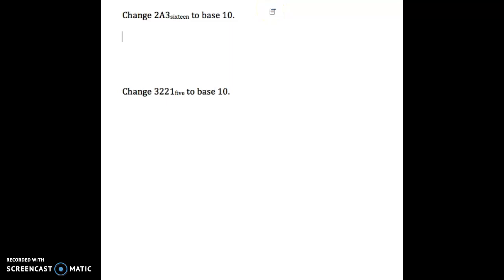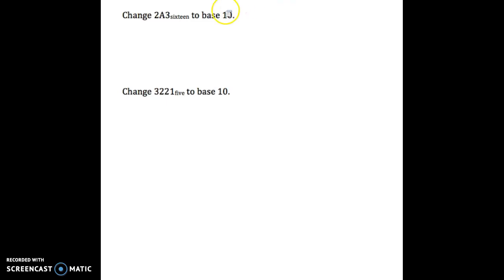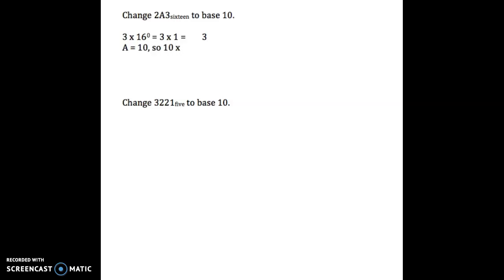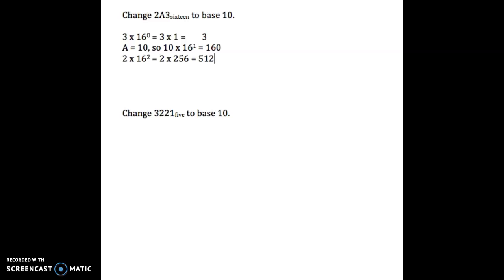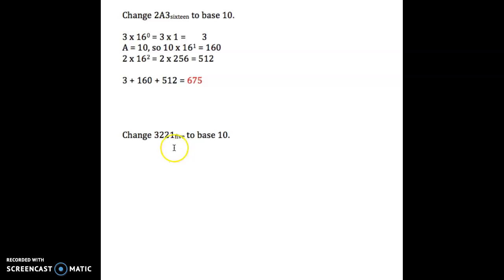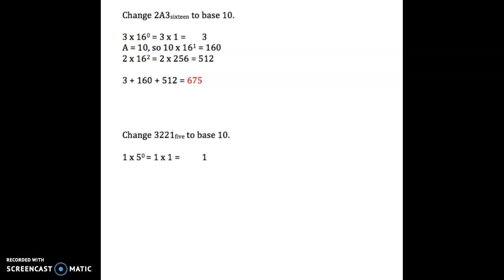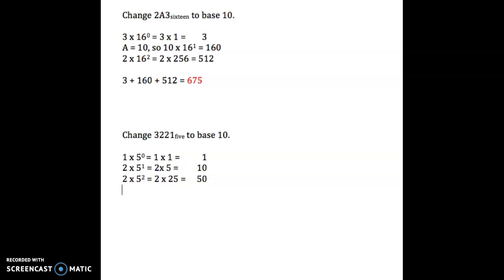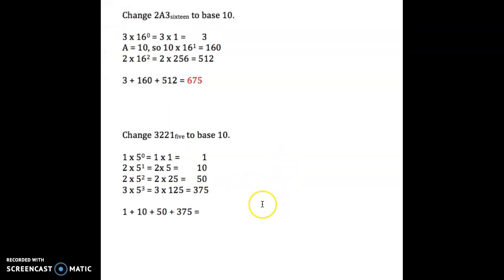Convert to base 10